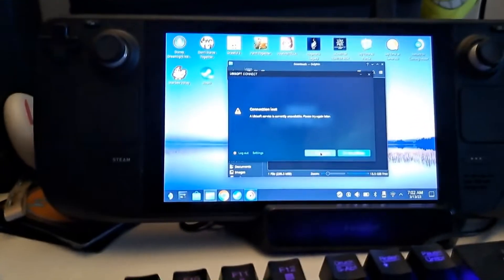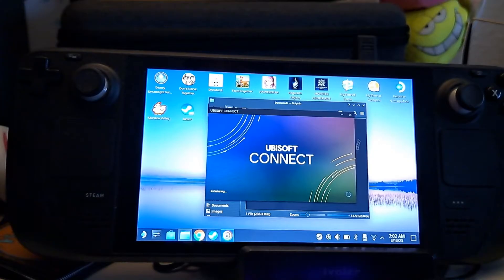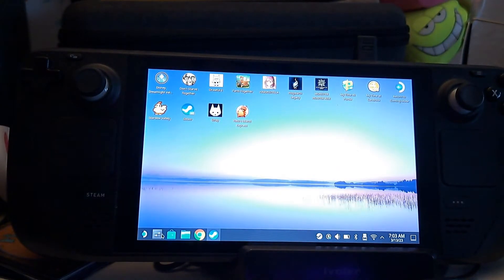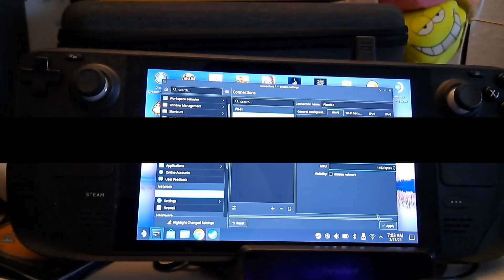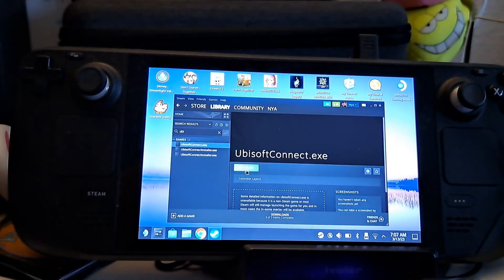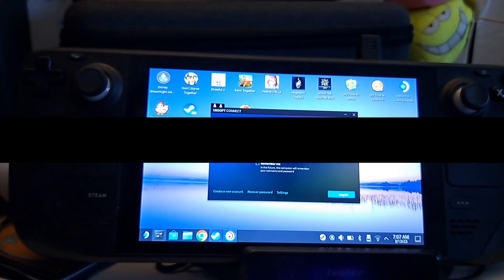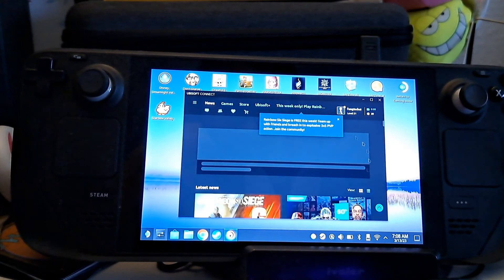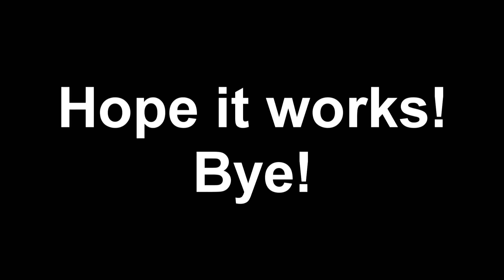Fix for Ubisoft Connect Issue on Steam Deck - "Connection Lost Service Unavailable, Try again later"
Step by Step Guide to fix the Ubisoft Connect Problem on Steam Deck:  "Connection Lost Service Unavailable".

1. Go to Desktop Mode
2. Go to Connections Settings (System Settings)
3. Set MTU to a value between 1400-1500
4. Restart the Deck
5. (hopefully) Everything works

Here is a link to a summary of why it happens and also many other possible workarounds if this one showed in the video does not work: